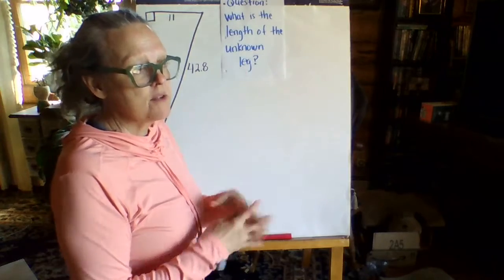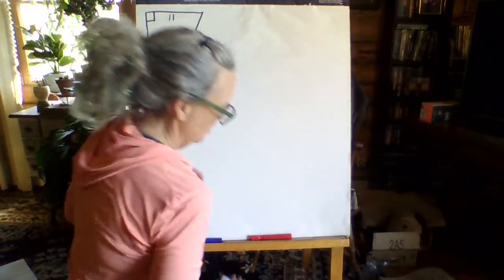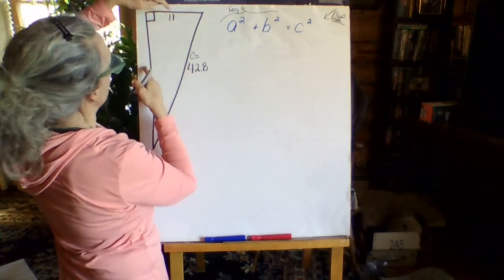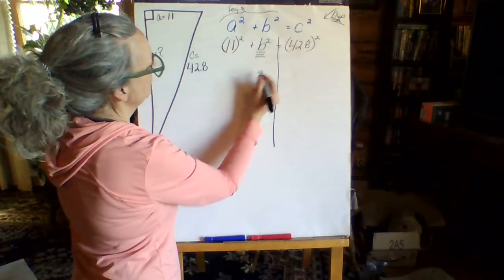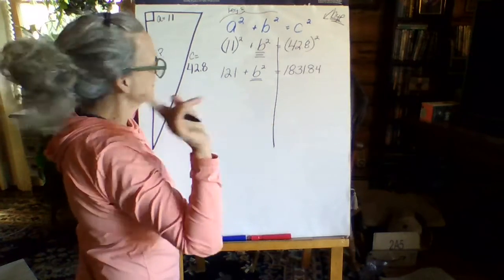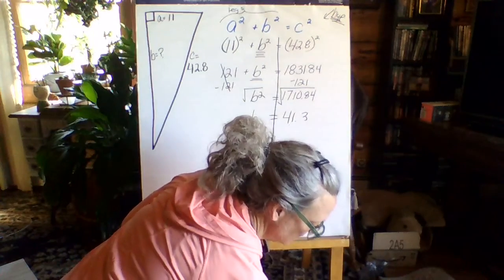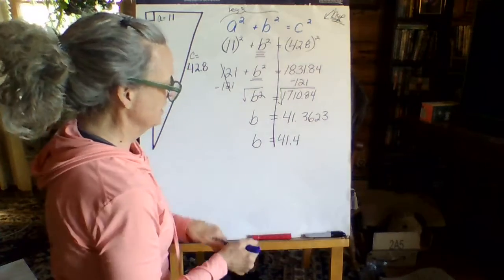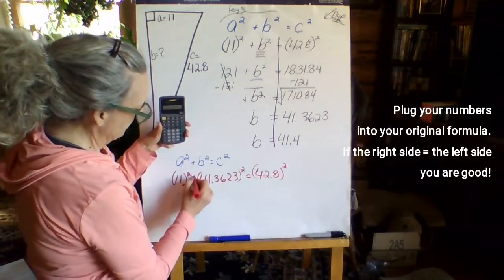Pythagorean theorem part 3